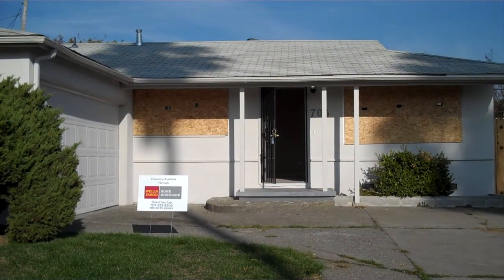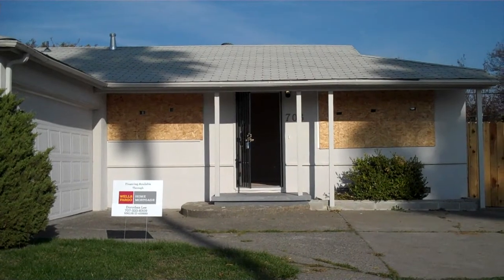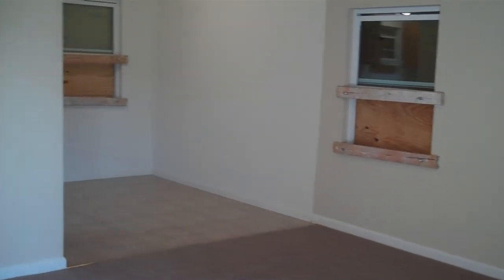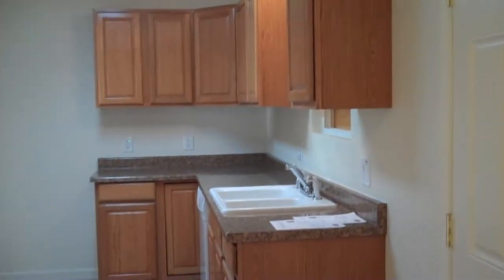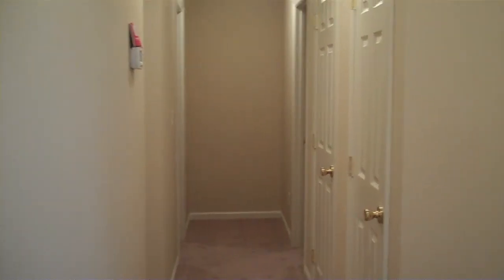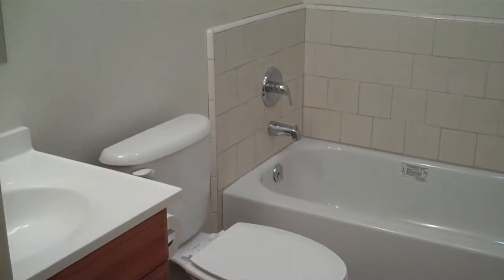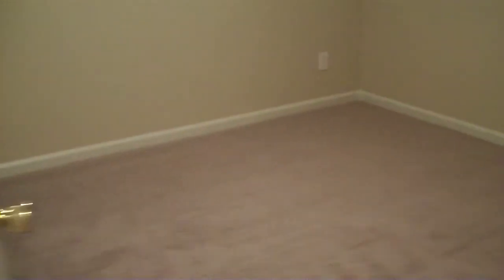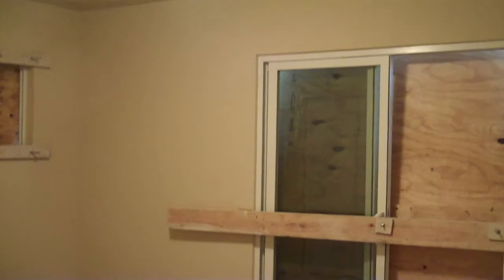706 Gateway Dr - Fully Rehabbed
REO property. Fully rehabbed! New interior and exterior paint, all new kitchen and bathrooms, all new flooring; this is a complete rehab! 3 Bedroom, 2 baths and 1170 SQFT.